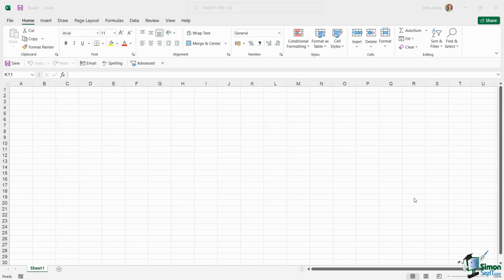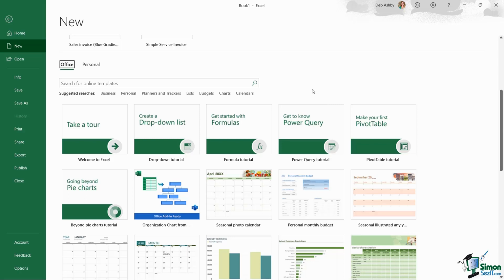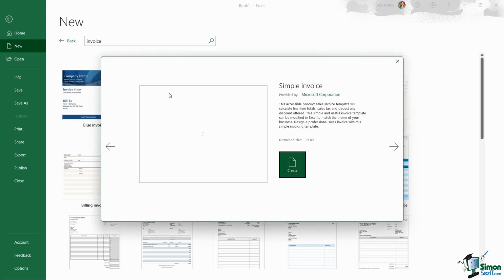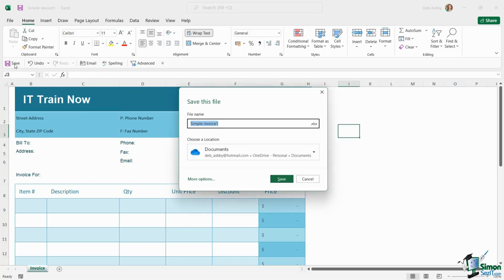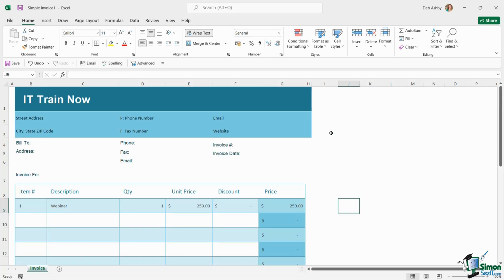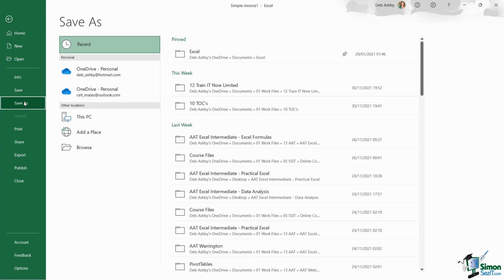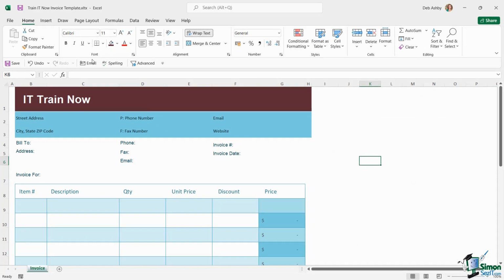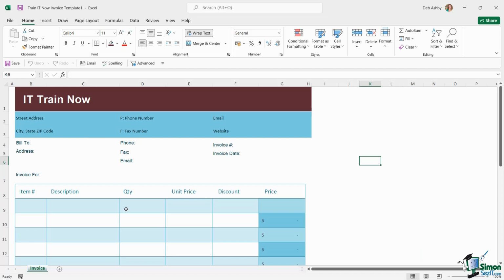How to Work with Excel Templates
In this Microsoft Excel 2021 training tutorial video, learn how to work with Excel templates. We'll discuss how to create a new worksheet using templates and make use of the pre-built spreadsheets available in Excel 2021.